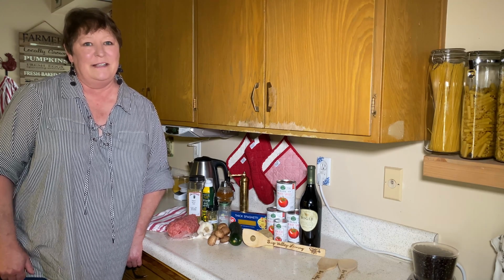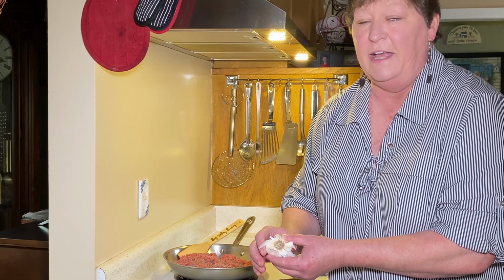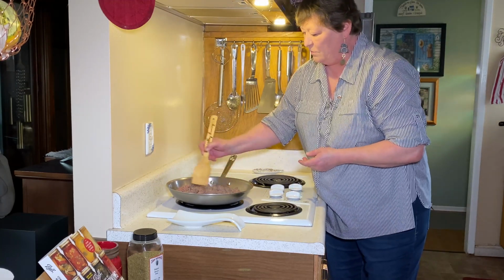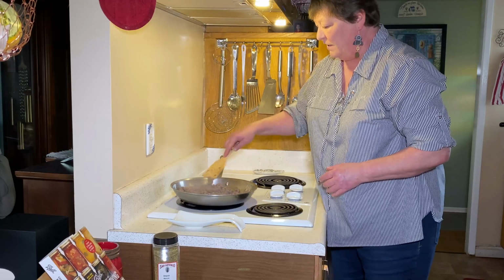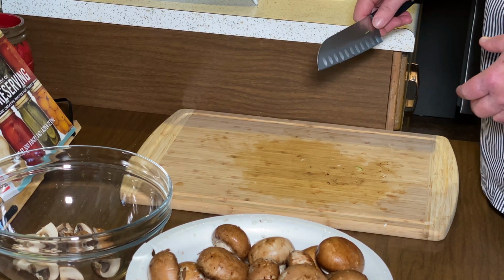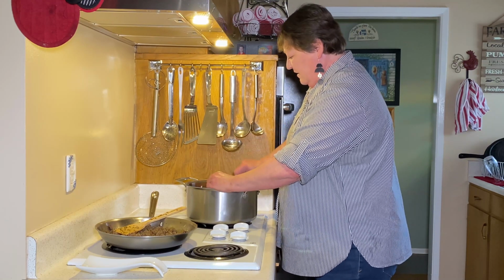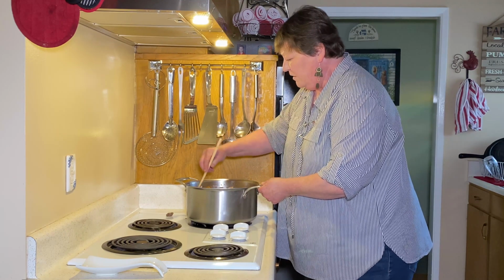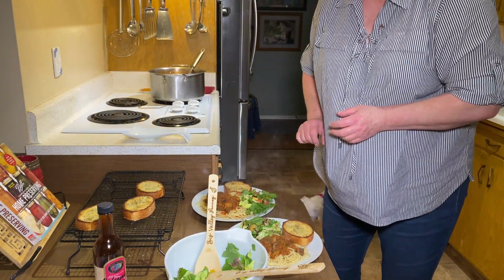How to make economical and nutritious homemade spaghetti sauce for dinner and excellent leftovers!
Our family's recipe for spaghetti is delicious, nutritious, easy on the pocketbook, and is the base for other meals that can be prepared in advance. This video is the base recipe for our upcoming homemade lasagna recipe. Enjoy!

You can order bamboo utensils like the tools I used on this video from Truly Taylor Designs on ETSY!